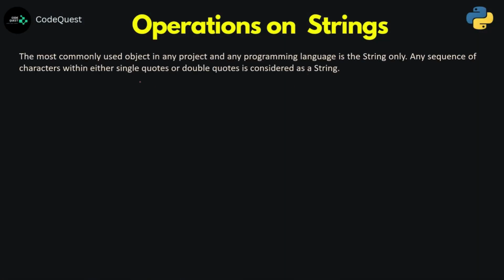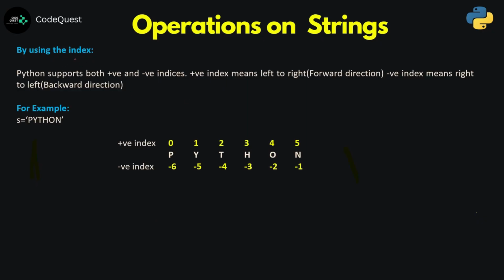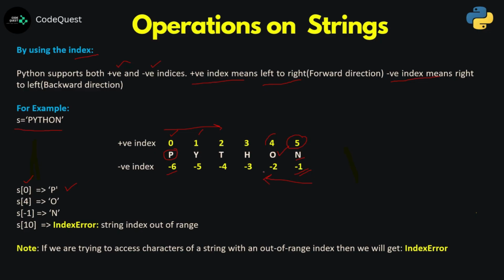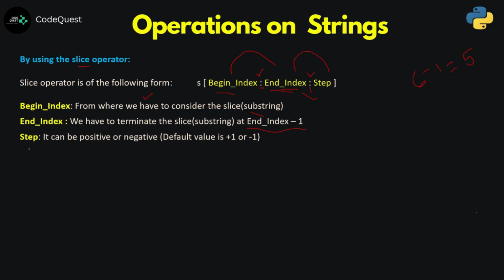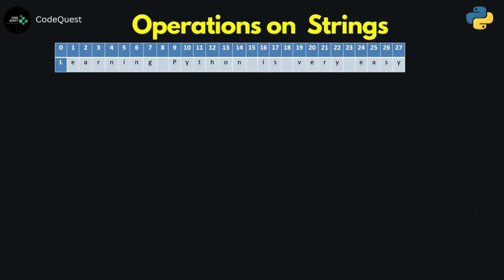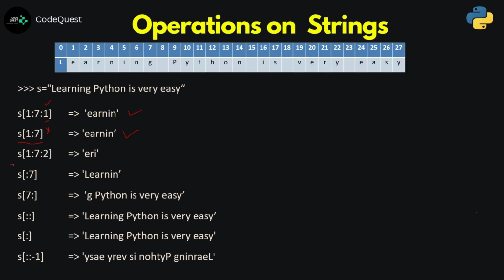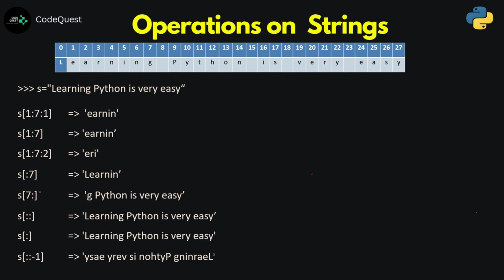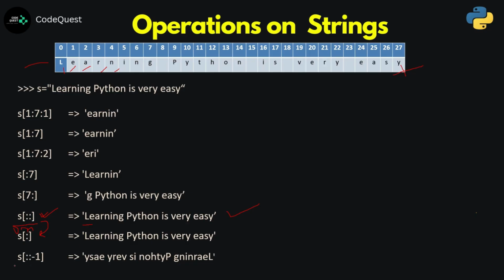Part I | Strings | Python